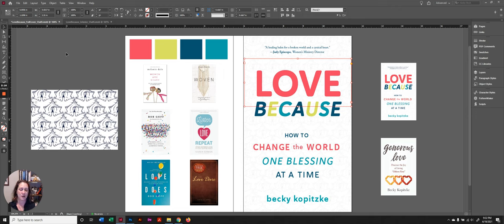Cover Design: Building the Designspiration Board for "Love Because" by Becky Kopitzke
Sometimes when I'm working on a cover, I will make a Loom video for the client and talk them through why I did what I did. I just ran across this one in my Loom archives and thought it would be fun to share this.

I ended up adding a colored bar to the spine and insetting a pattern inside that bar.

In the intro, the move-me-to-tears book I was talking about is "Hope Remains" by Reppard and Summer Gordon.